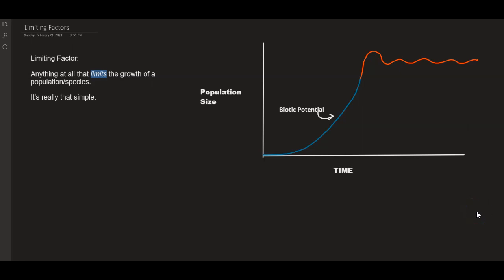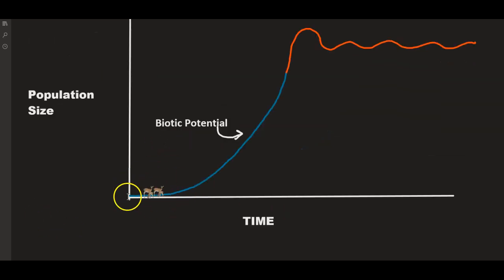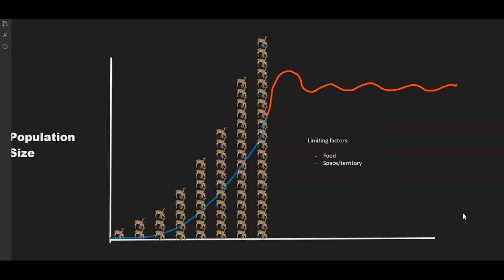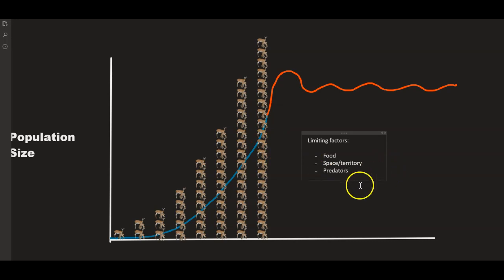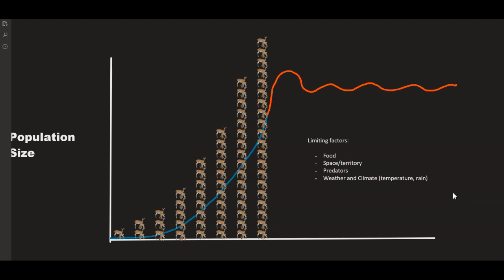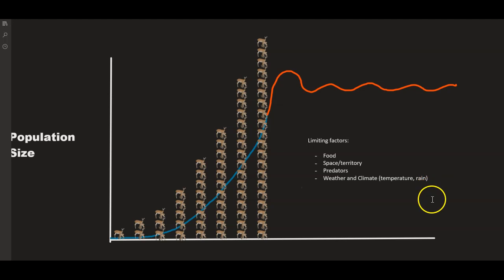Limiting Factors (Simplified)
This is a very short explanation of Limiting Factors in Biology. Next video: The difference between Density Dependent and Density Independent Limiting Factors.